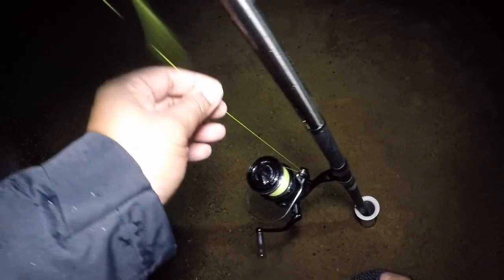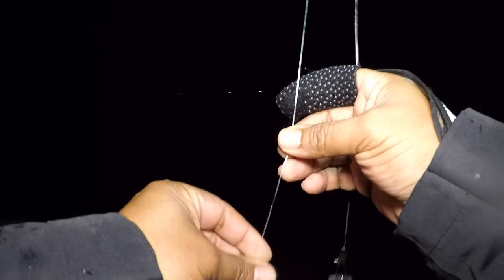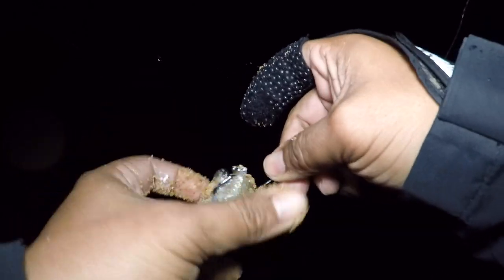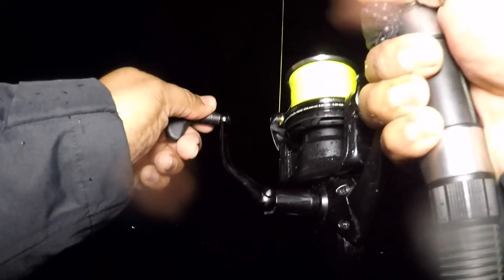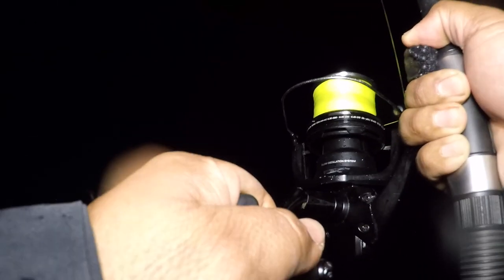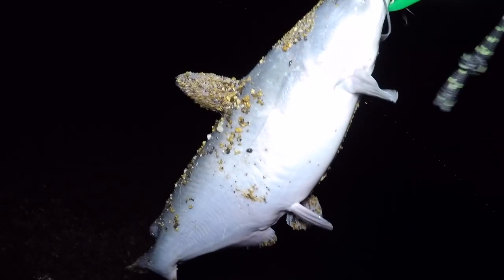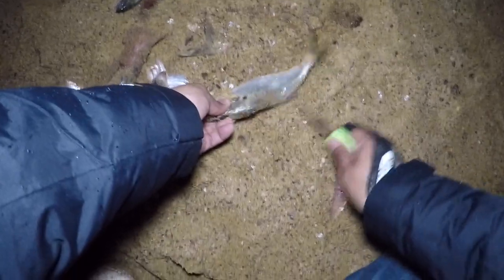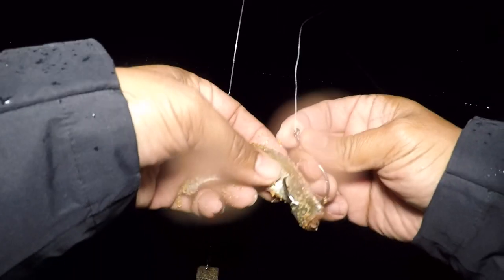Sandy Point State Park night fishing CATFISH CENTRAL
Todays video is footage from a couple weeks ago when we were targeting striped bass with my brother Hook Junky.
The night brought constant but light rain, mild wind and insane amounts of Catfish. Blue Catfish all night long, no signs of striped bass that night. I leave you two recommended products which I am not being paid to mention at all but they worked great for my needs. See y'all out there soon!

Ulanzi Camera (GoPro) LED light